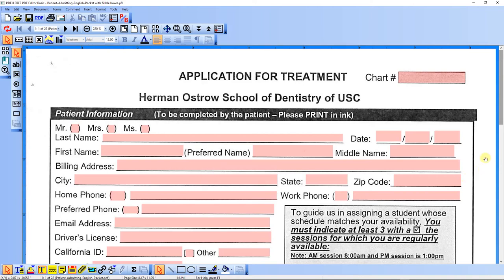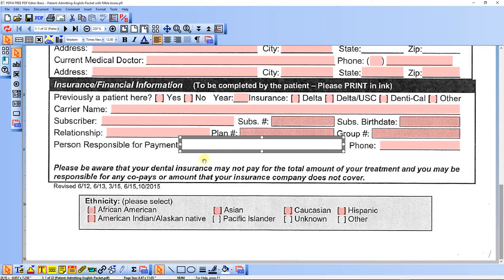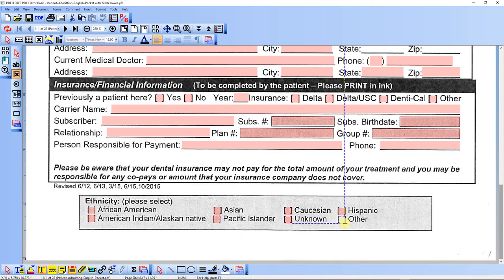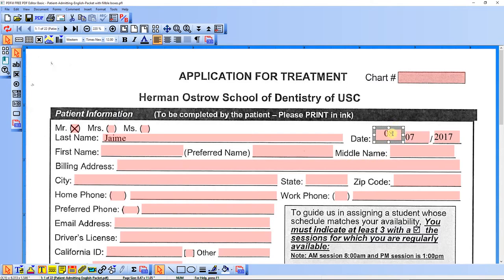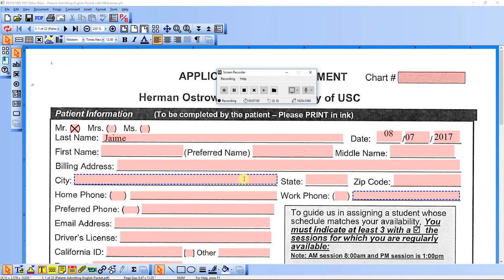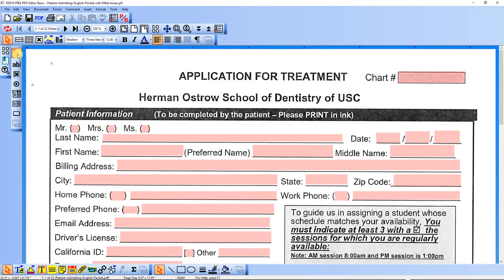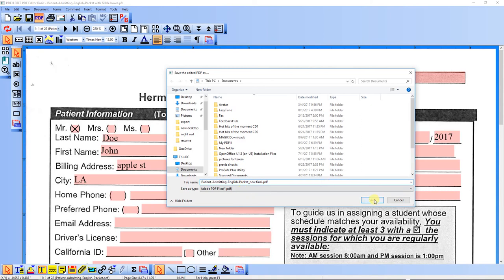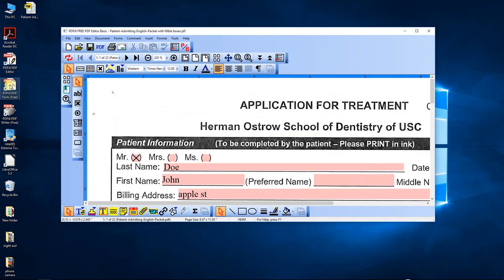PDFill PDF Editor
I was looking for a way to turn a regular form into a form that you could fill out on the computer. PDFill allows me to add the text boxes into an existing pdf file that can later be filled with pdfill or acrobat reader. This is what I found to work, but keep in mind that this is also a time consuming process if you have a lot of spaces and check boxes in your form. The good thing is that once that is done, you don't have to do that again and any new forms that are downloaded from the web can be filled on the computer or just printed as usual and filled the old fashion way. This is a nice way to get forms filled through the computer so that you don't have to try and read everyones hand writing and keeps the form a bit more readable by anyone.